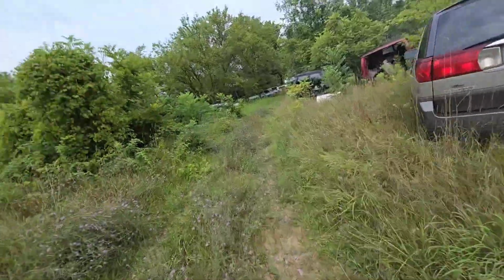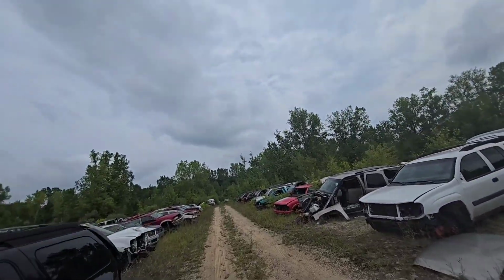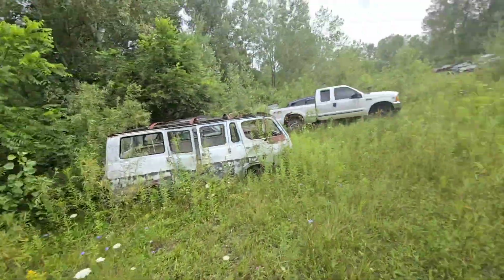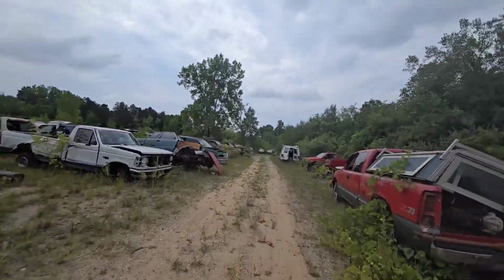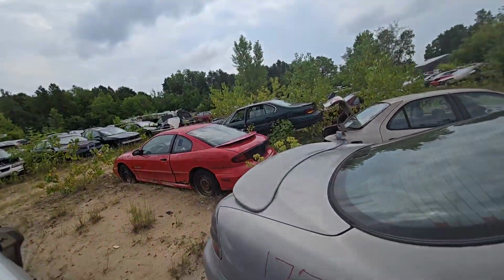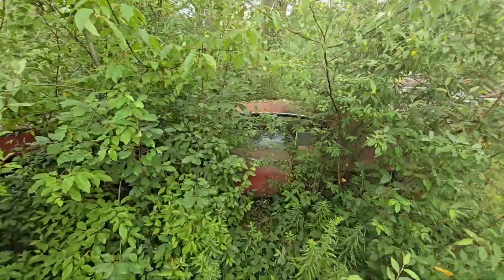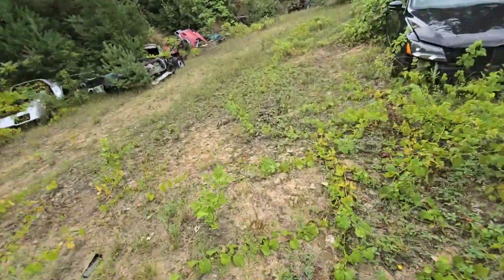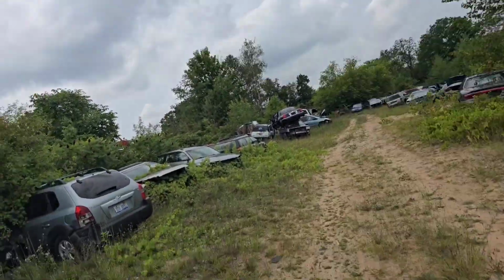Junkyard Gems galore! So many sweet classics rotting away 😔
Exploring a local junkyard a little further.

As always, you can find things used here and in other videos